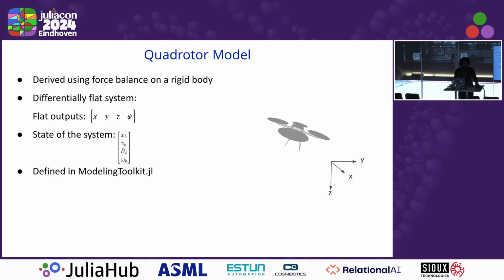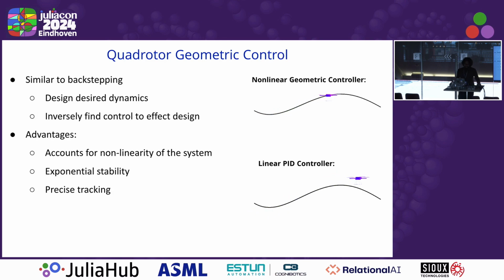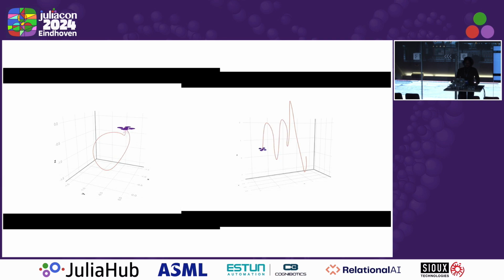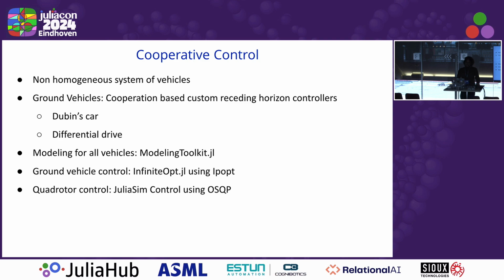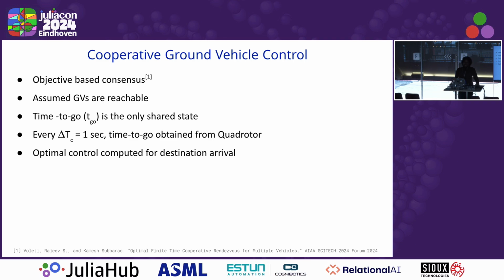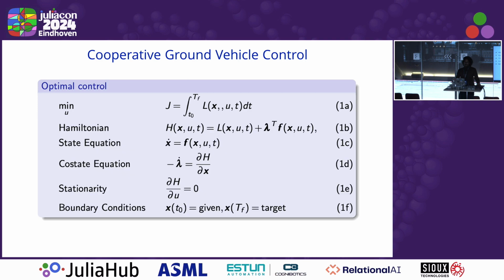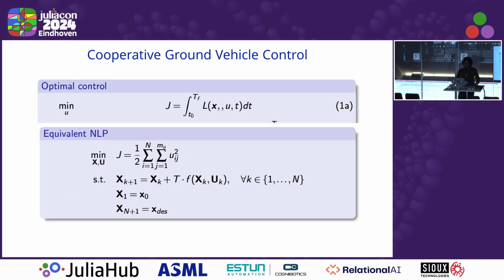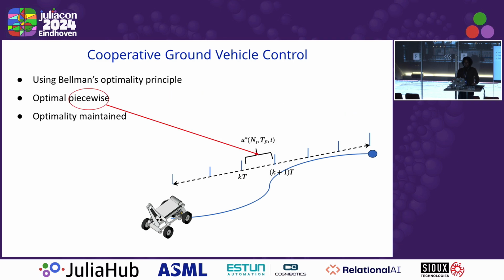Optimal Cooperative Rendezvous using AerialVehicles.jl | Voleti | JuliaCon 2024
Optimal Cooperative Rendezvous using AerialVehicles.jl by Rajeev Voleti

This talk presents an in-depth exploration of a novel solution for the cooperative, optimal multi-vehicle rendezvous problem, focusing on rendezvous of a quadrotor with multiple ground vehicles. The solution, pioneering in its approach, combines a gain-free, time-dependent optimal control problem with a consensus protocol based on shared time-to-go information. This dual-stage method not only streamlines vehicle convergence but also ensures adaptability and efficiency in trajectory refinement.
The presentation will be structured into several key sections, each delving into different aspects of the proposed solution:
Introduction to Multi-Vehicle Rendezvous Problems:
We will begin by providing an overview of the challenges and current state of multi-vehicle rendezvous solutions, particularly emphasizing the complexities of coordinating the rendezvous. This will set the stage for understanding the novelty and necessity of the proposed method.
Overview of the Proposed Methodology:
The first stage involves solving the optimal control problem to generate initial rendezvous trajectories. Here, the focus will be on the gain-free, time-dependent nature of the control problem and its implications for efficient vehicle convergence. The second stage of our approach refines these trajectories in real-time, employing a consensus-based adaptation protocol.
Consensus Protocol and Trajectory Refinement:
The consensus based adaption would be such that the time-to-go estimates of the ground vehicles will be set to the time-to-go of the approaching quadrotor and our finite-time control framework would make the approach optimal.

Simulation Demonstrations:
A significant portion of the presentation will be dedicated to showcasing numerical simulations. These simulations will demonstrate the method's effectiveness, its superiority in terms of convergence and adaptability, and the impact of communication topology on performance. The simulations will utilize JuliaSimControl for optimal control generation and the AerialVehicles model library to model the quadrotor and ground vehicles, providing a practical and visual representation of the method's capabilities.

Practical Implications and Applications:
The talk will explore the practical applications of this methodology, discussing its potential in various fields such as autonomous transport, logistics, emergency response, and military operations. We will delve into how this solution can help the efficiency and safety of autonomous vehicle operations in complex, dynamic environments.

This presentation is designed to provide an understanding of our innovative solution to the multi-vehicle rendezvous problem. Attendees will gain valuable insights into advancements in autonomous systems, optimal control, and consensus protocols, leaving with a deeper appreciation of the complexities and potentials in this rapidly evolving field.